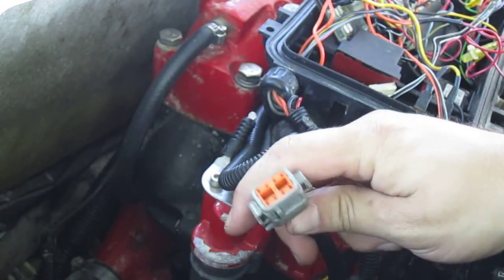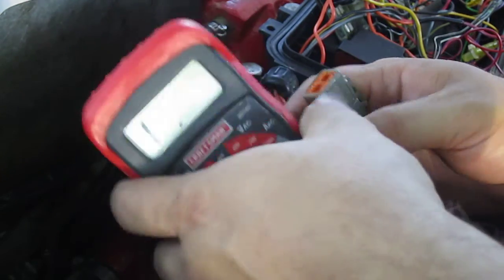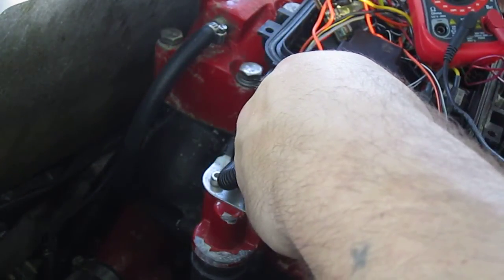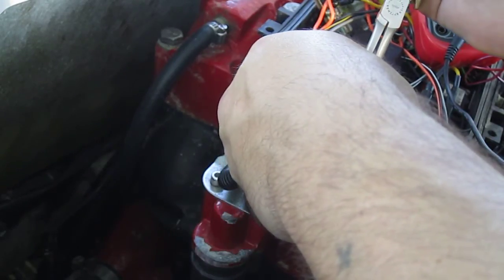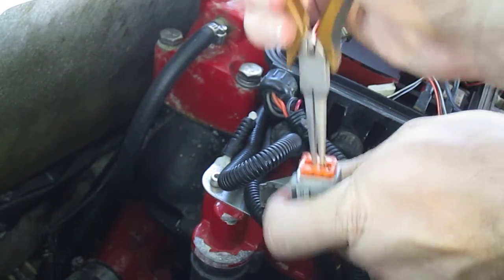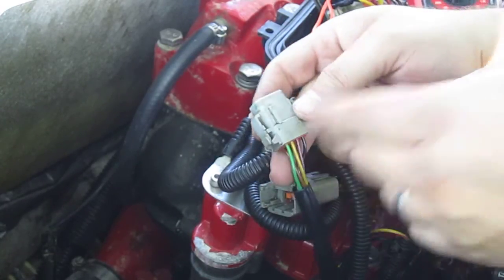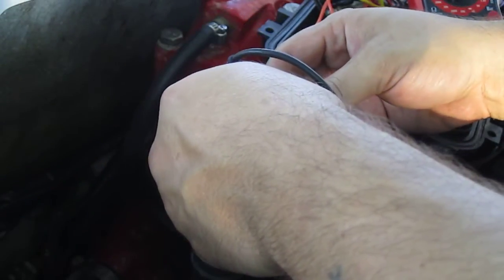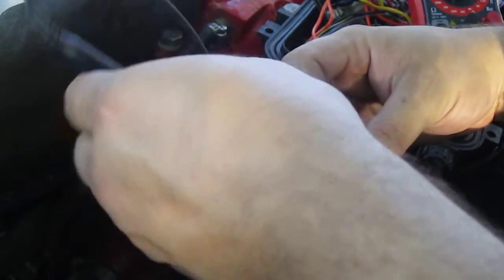2002 POLARIS FREEDOM 700stator test july 10 2012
MADE THIS TO SEE IF I AM CHECKING THE OHMS CORRECTLY ON THE STATOR OR MAGNETO which ever you call it on a ski.

the site is very helpful and so are the people perfect site for anyone who owns or plans to own a PWC jetski